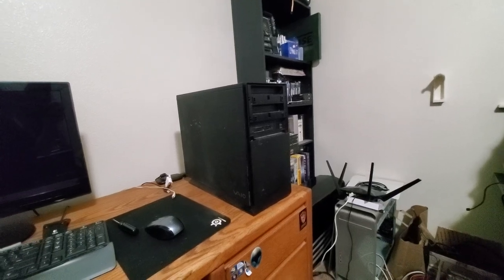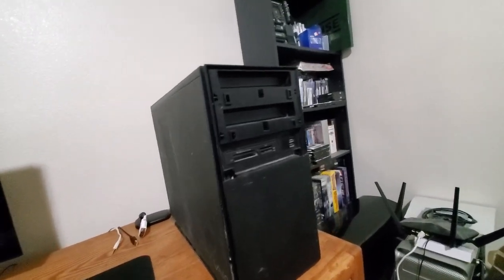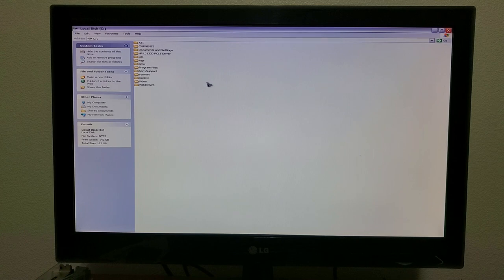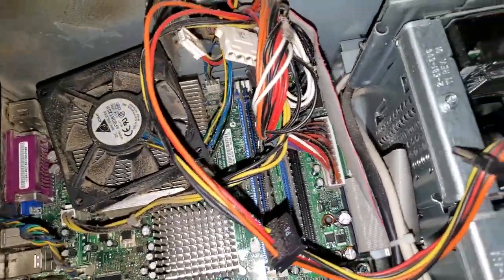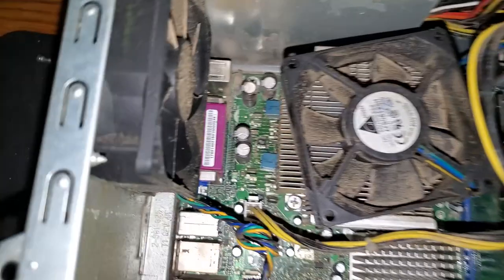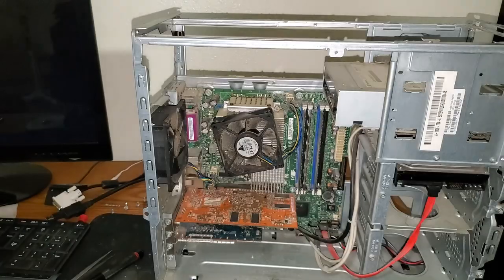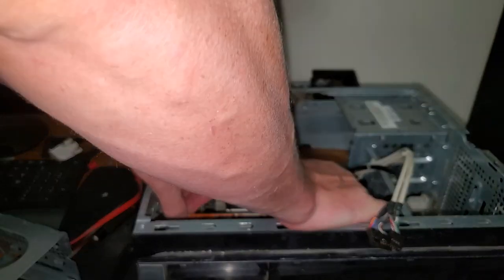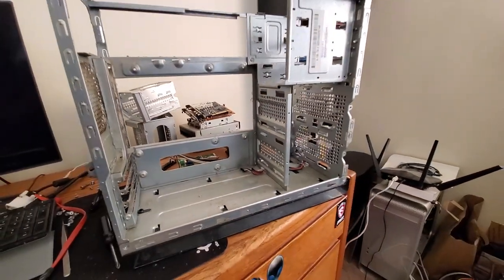Deep Cleaning a Thrift Store PC Find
Found this sad example of a Sony Vaio at the thrift store and had to undo the wrongs done to it by the previous owner.  It's dusty and greasy and filled with nightmare fuel.